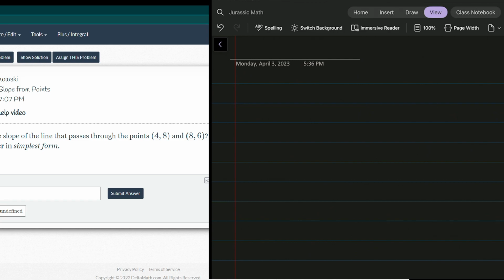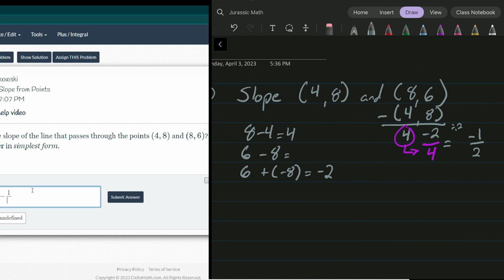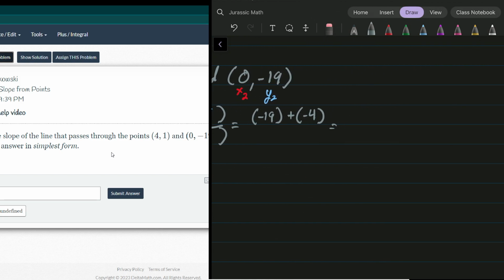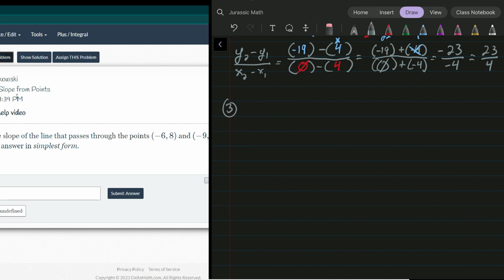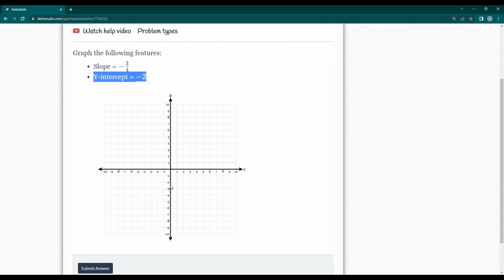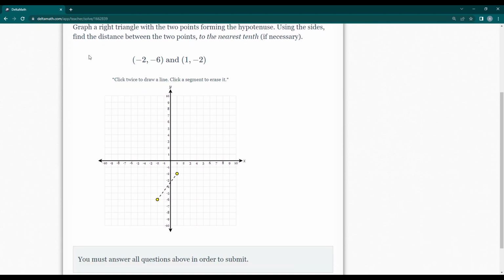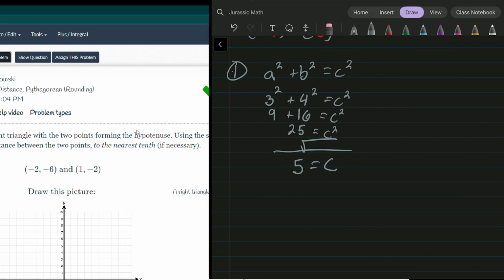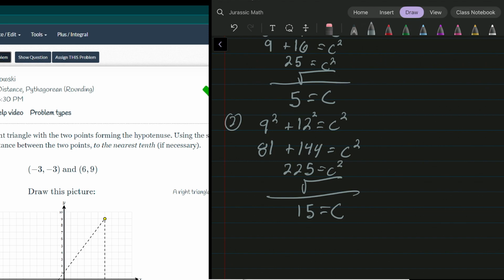Math 3 HW Week 4-3